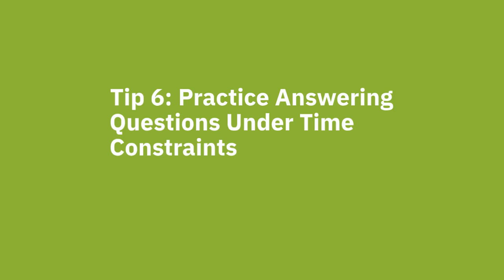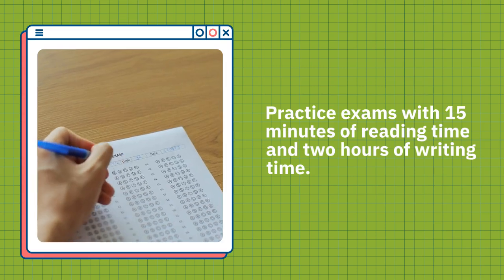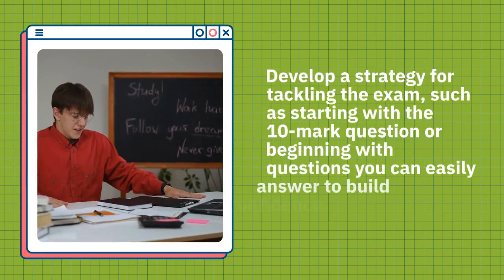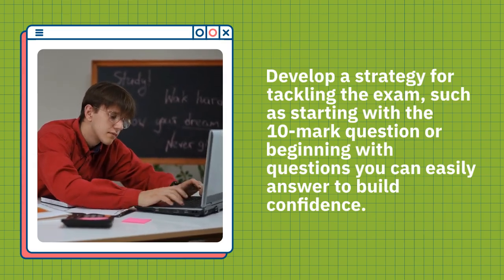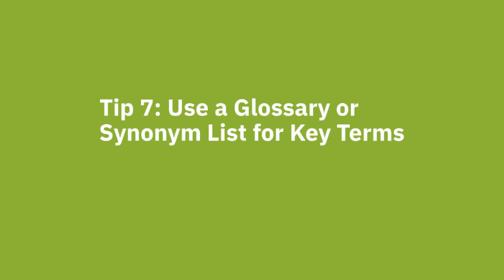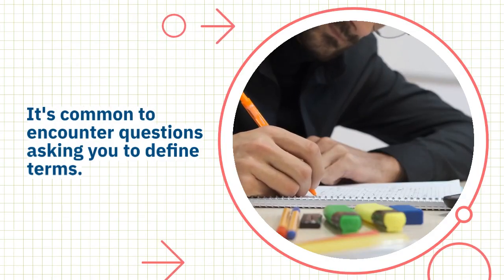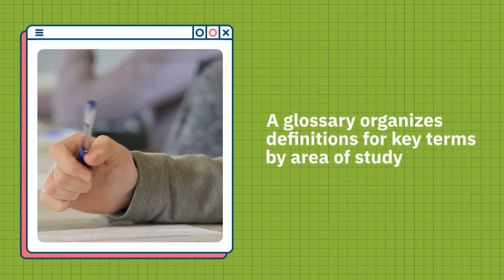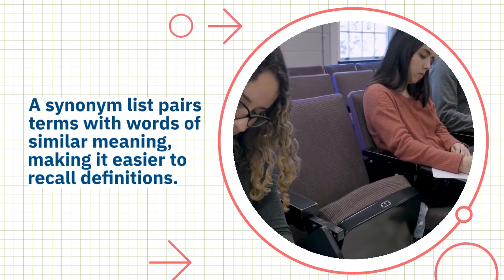Top 7 Tips for Acing VCE Business Management Exams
Get ahead in your VCE Business Management exams with these 7 essential tips! From knowing real-life examples of organizations to mastering the study design, understanding common verbs, and practicing 10-mark questions, this video covers everything you need to excel.

Whether you're tackling complex theories or refining your exam strategy, these tips will help you prepare effectively and boost your confidence.

Don't miss out on these valuable insights that can make a significant difference in your performance!

Video Content

0:00 - Introduction: 7 Top Tips for VCE Business Management Exam
0:01 - Tip 1: Know Real-Life Examples of Organizations
0:34 - Tip 2: Use the Study Design as Your Guide
1:08 - Tip 3: Understand Common Verbs in Business Management Questions
1:26 - Tip 4: Practice Answering 10-Mark Questions
1:50 - Tip 5: Attempt Questions from a Variety of Sources
2:14 - Tip 6: Practice Answering Questions Under Time Constraints
2:42 - Tip 7: Use a Glossary or Synonym List for Key Terms
3:19 - Conclusion: Prepare to Succeed in Your VCE Exams

School of Learning
Arnav Dutta